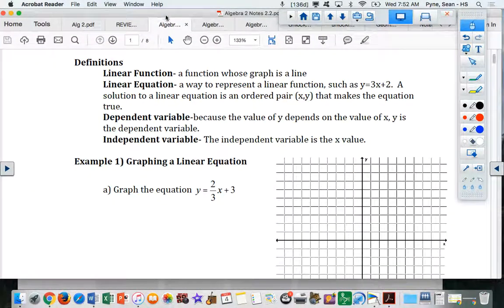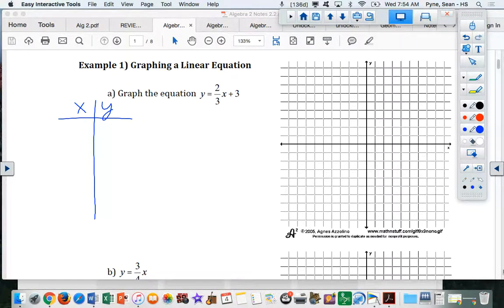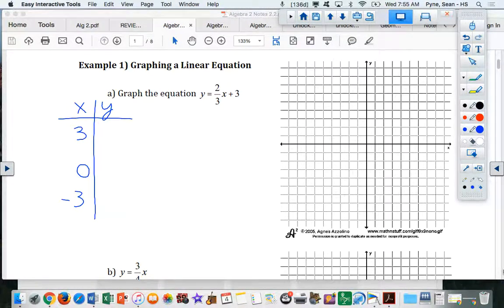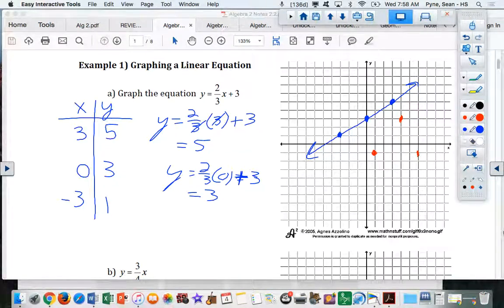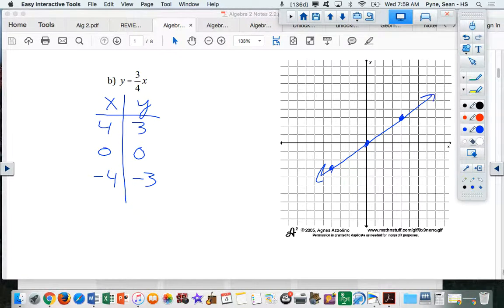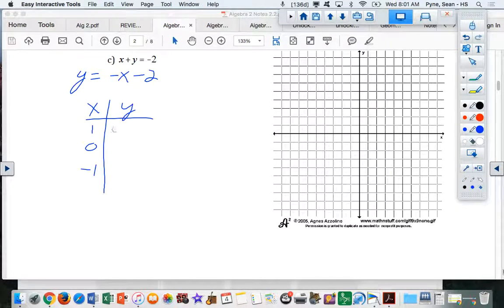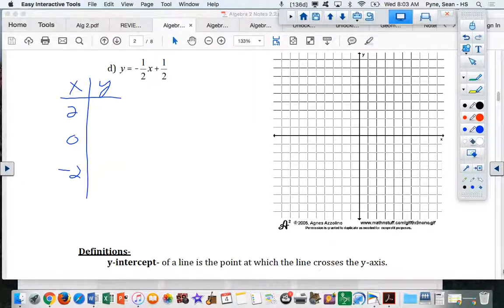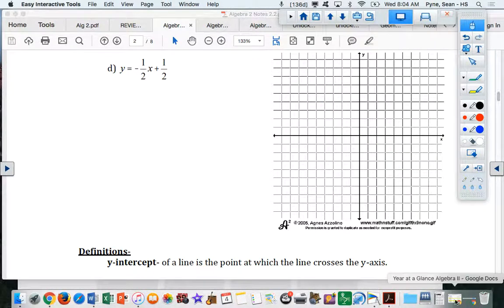Alg 2 Lesson 2.2 Part 1